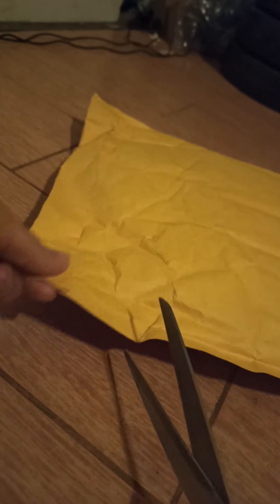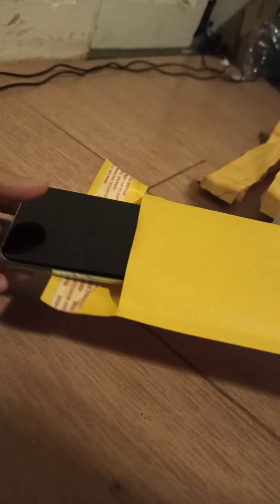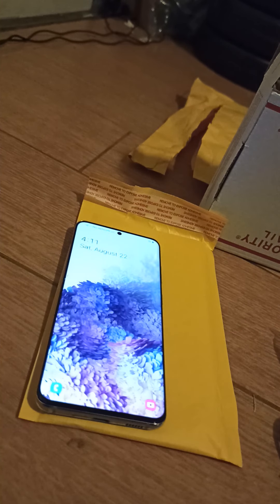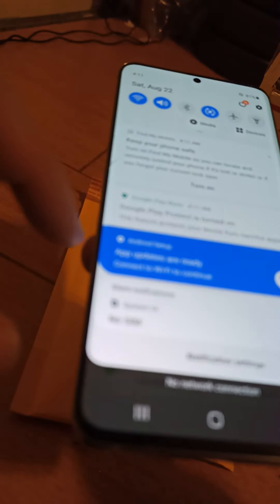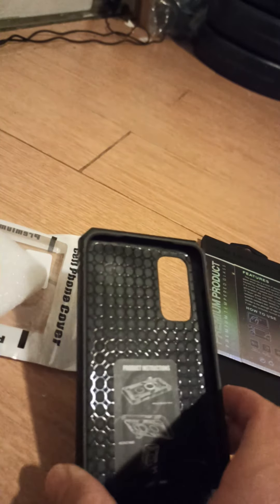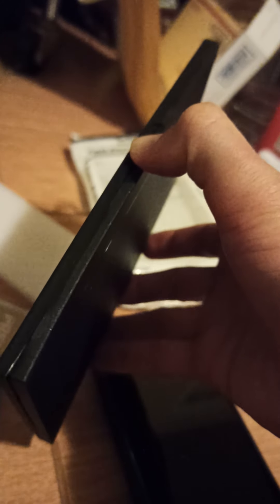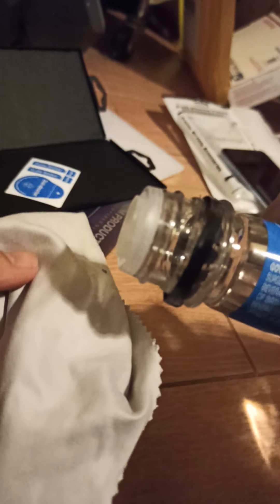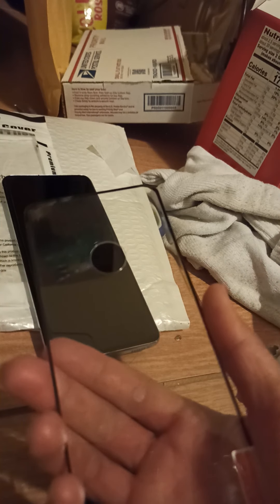unboxing sgs20 from ebay